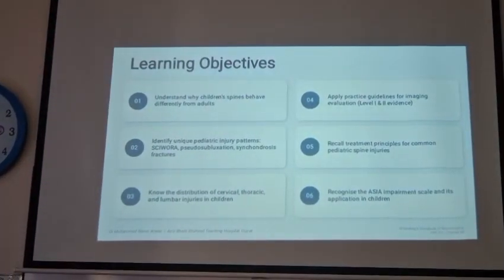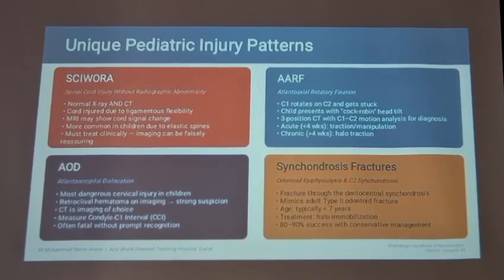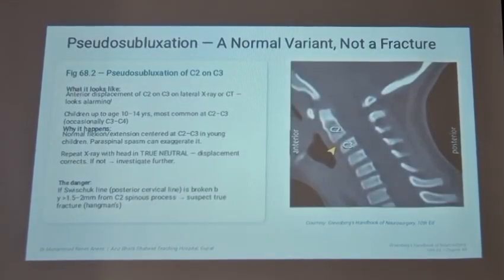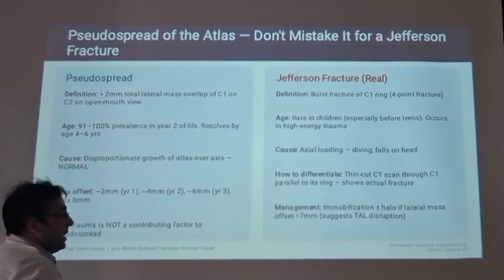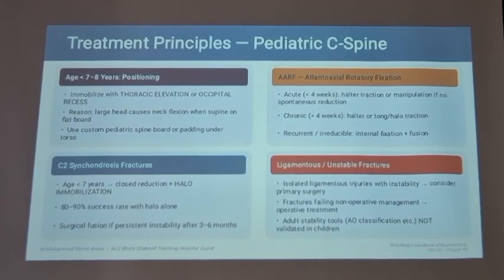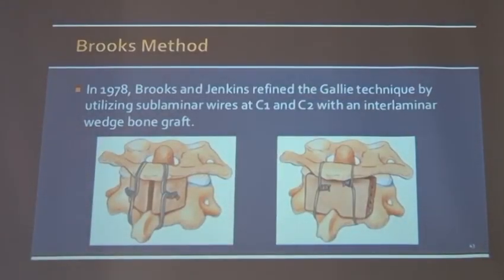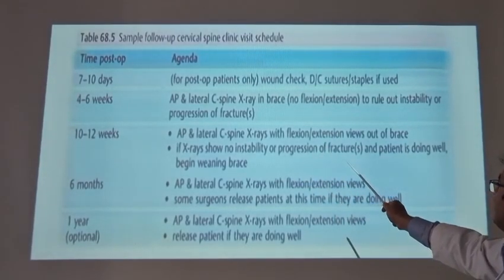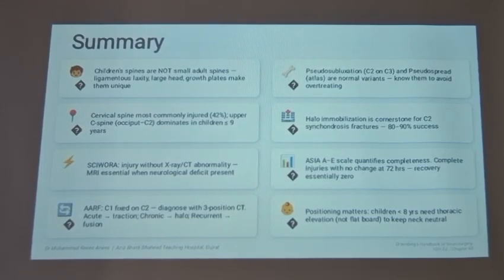PEDIATRIC SPINE INJURIES MANAGEMENT